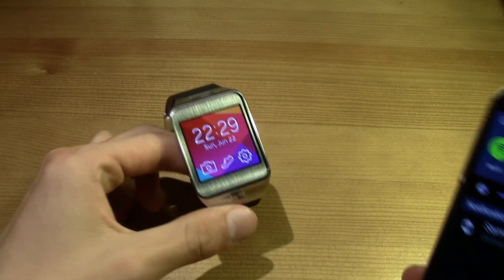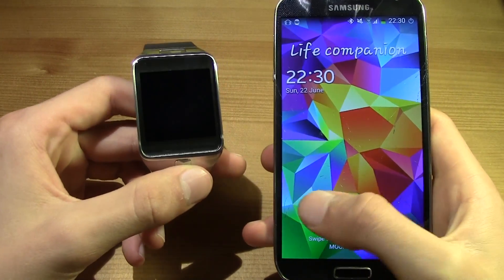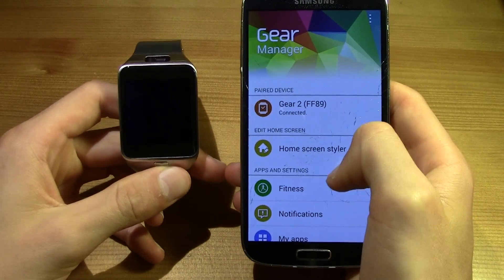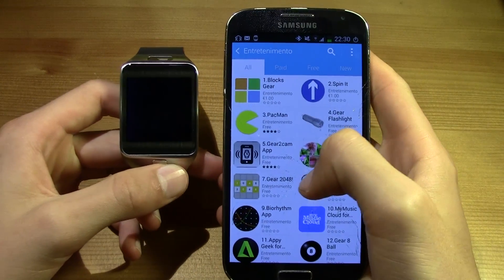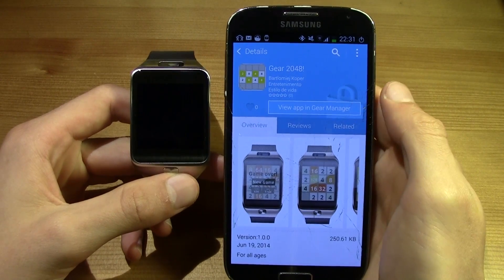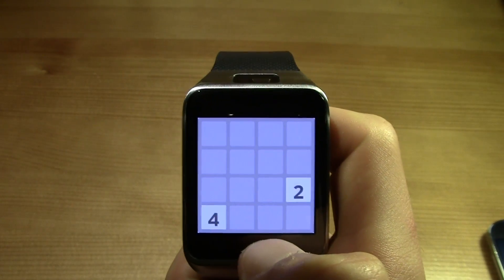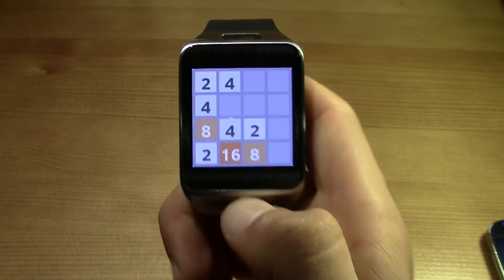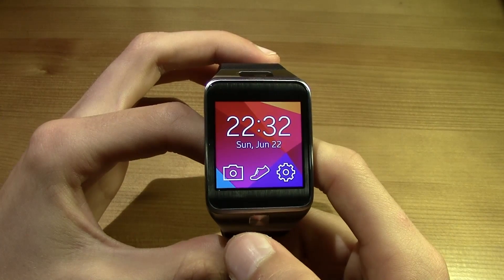Samsung Gear 2 How to Install APPS Quick Tutorial!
Want to install apps and you don't know how? Here you will find the anwser!
Check out this simple video that with transform you Gear!
Later on, I'll bring some cool apps to personalize your Gear!

TM